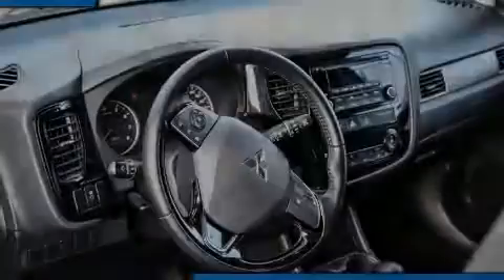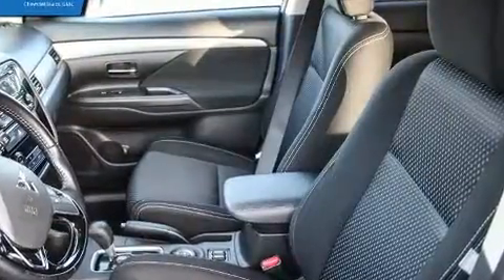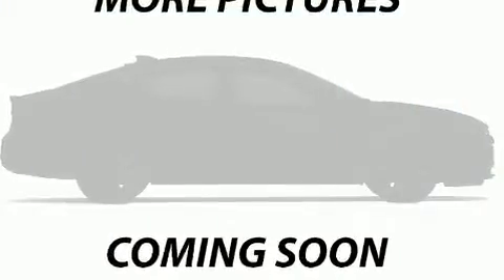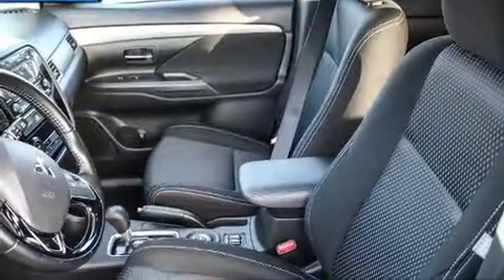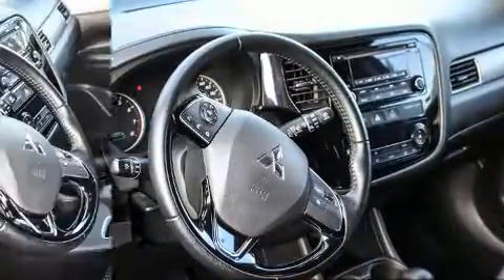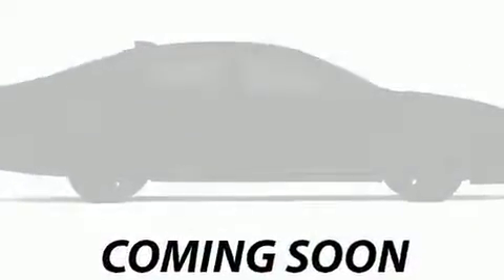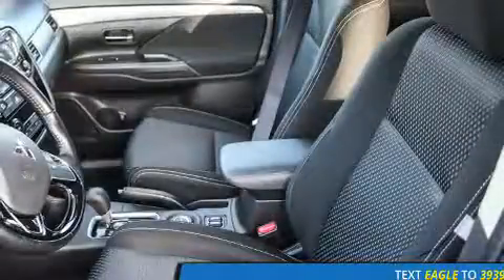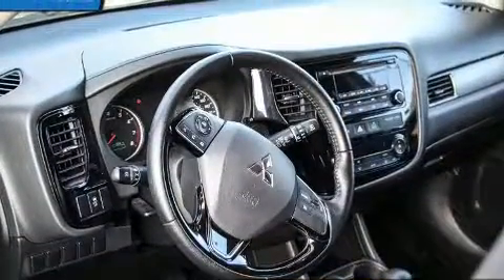2016 Mitsubishi Outlander ES in Coquitlam, BC V3E 1K9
2595 Barnett Highway.

Sensibility and practicality define the 2016 Mitsubishi Outlander. Under the hood you'll find a 4 cylinder engine with more than 150 horsepower, and for added security, dynamic Stability Control supplements the drivetrain. Four wheel drive allows you to go places you've only imagined. All of the premium features expected of a Mitsubishi are offered, including: 1-touch window functionality, speed sensitive wipers, an outside temperature display, heated seats, power door mirrors and heated door mirrors, cruise control, and more. Premium sound drives 6 speakers, providing you and your passengers a sensational audio experience. Mitsubishi also prioritized safety and security with features such as: dual front impact airbags, front SIDE impact airbags, traction control, brake assist, a panic alarm, and 4 wheel disc brakes with ABS. We pride ourselves on providing excellent customer service. Please don't hesitate to give us a call.